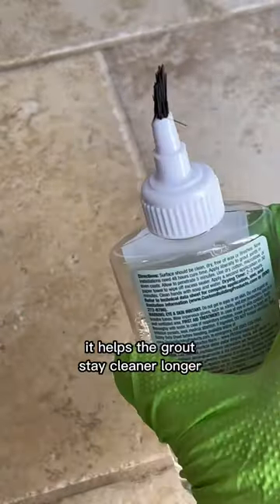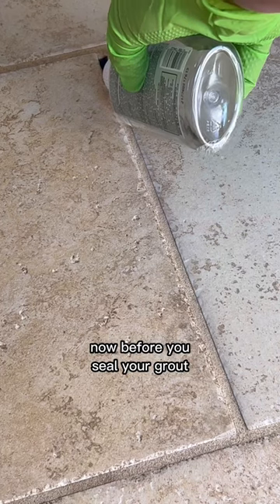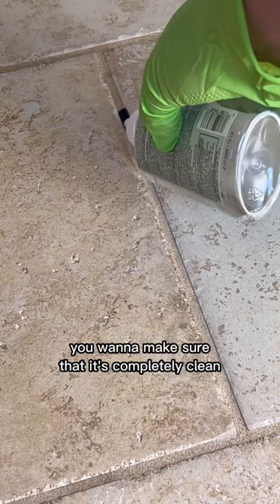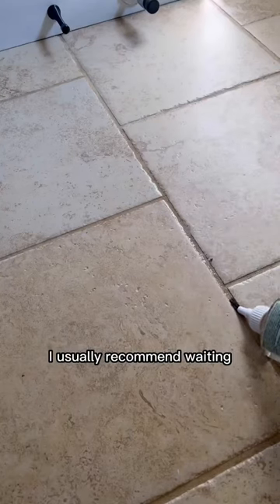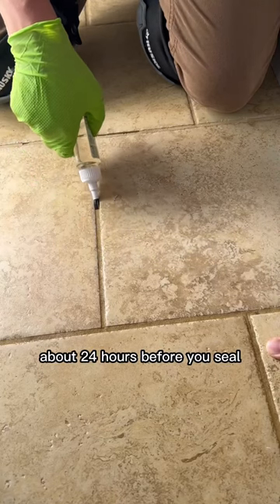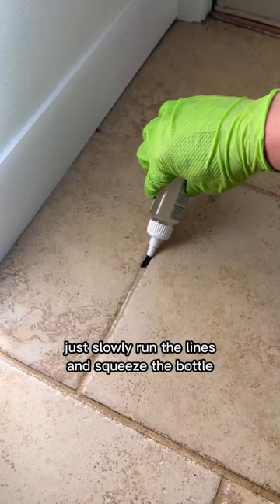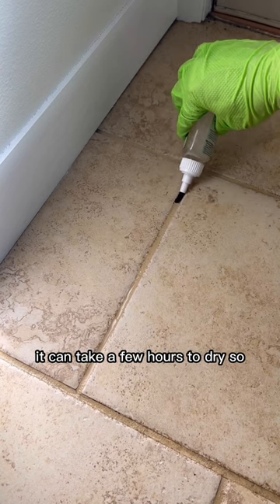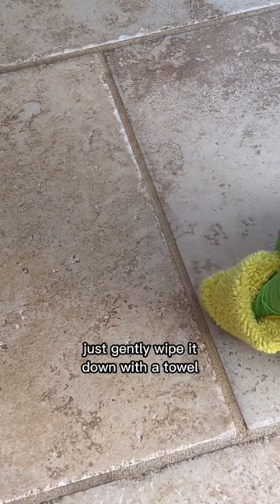How To Seal Grout